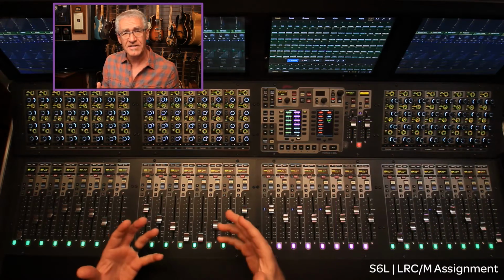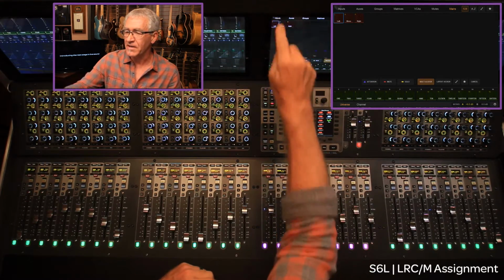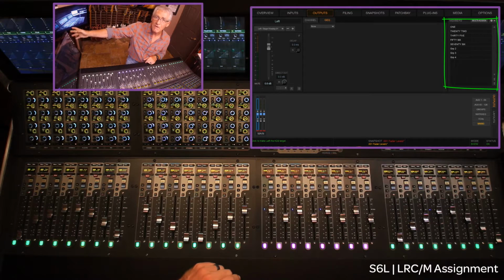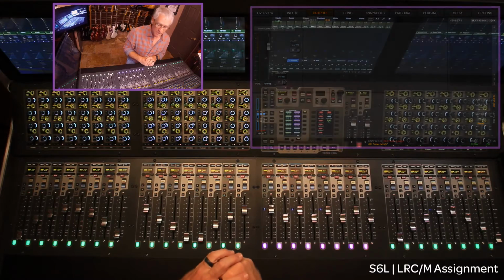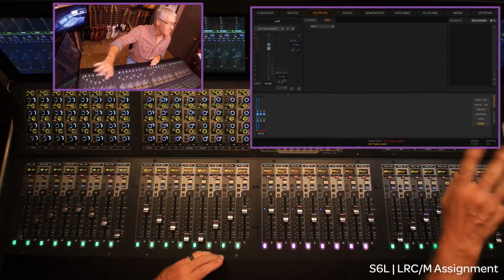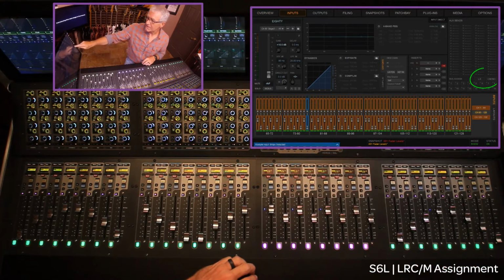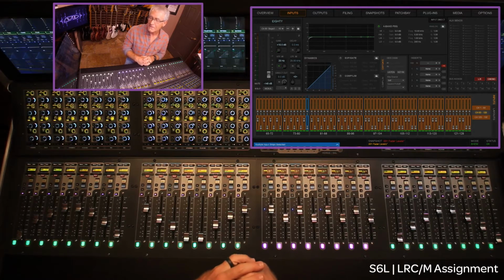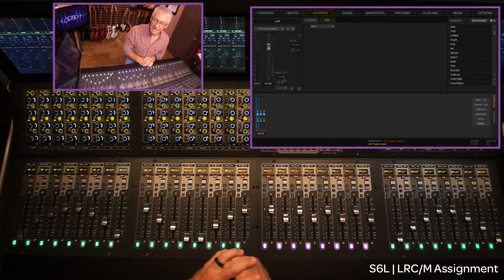Avid VENUE S6L LRC/M Assignment